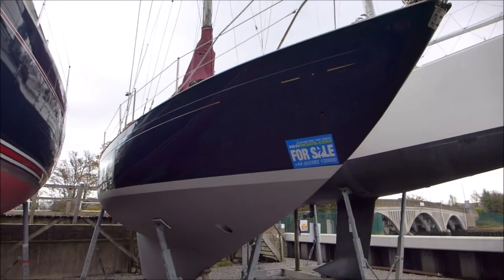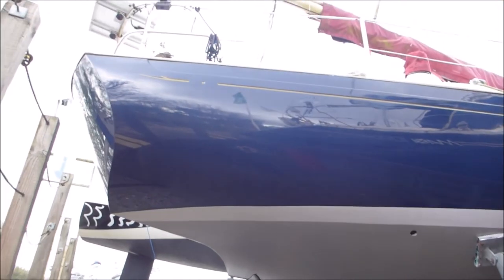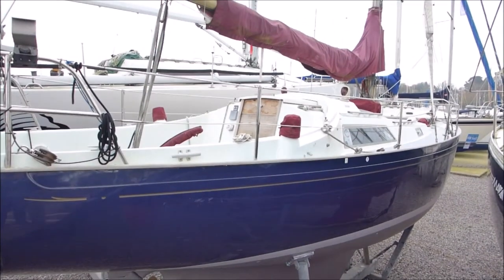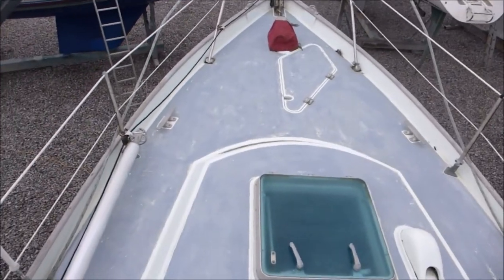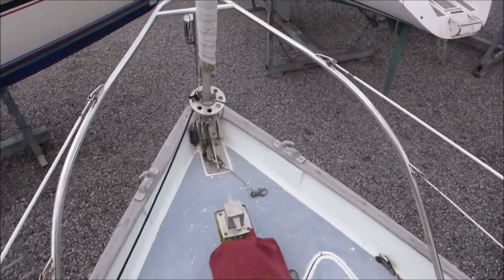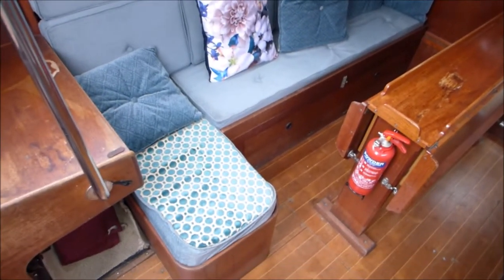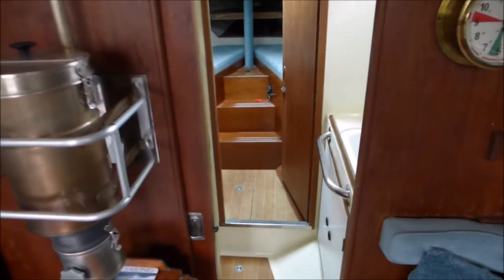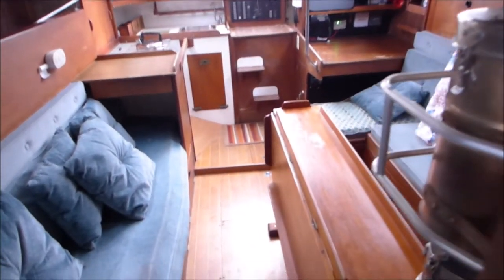Nicholson 32 mk 10 - Boat Tour, take a look around!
Have a look at our Nicholson 32 mk10 from 1979 called Spindrift of Dart. Currently ashore on Deacons Marina and for sale with Whyboats. Let us know your thoughts and questions in the comment box.